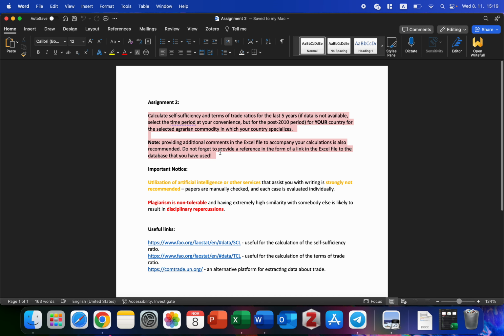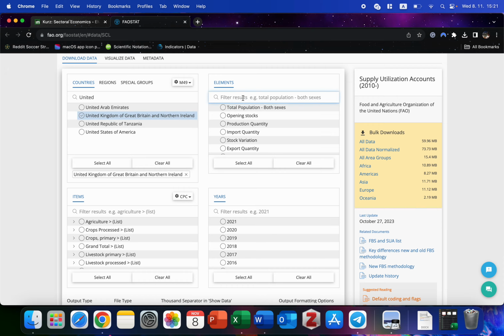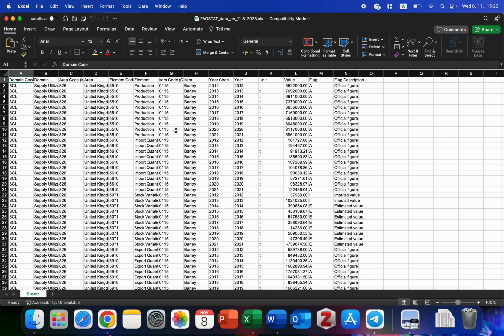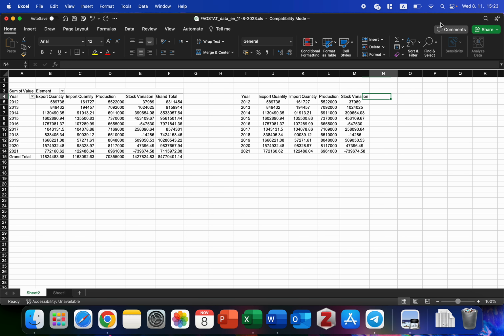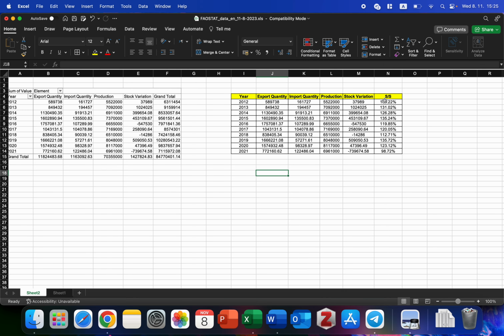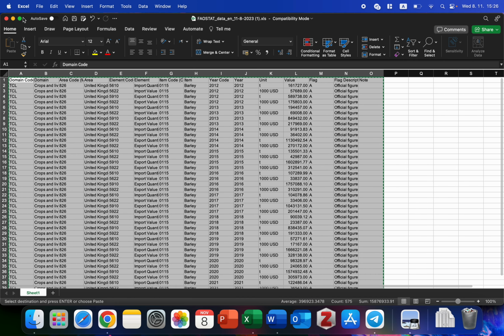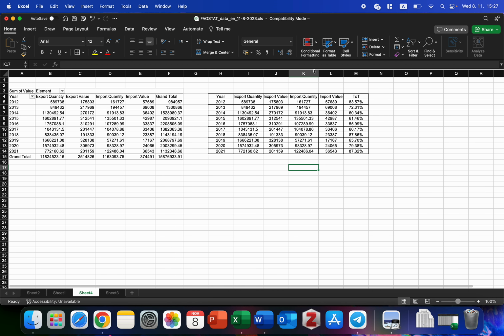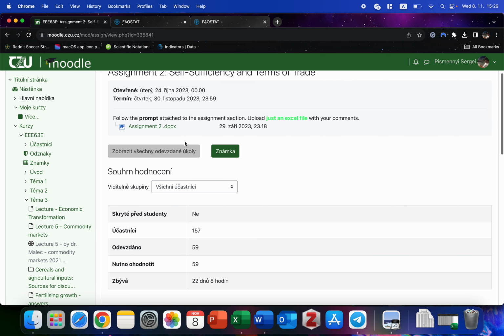Assignment 2 Instructions 1 for GPT